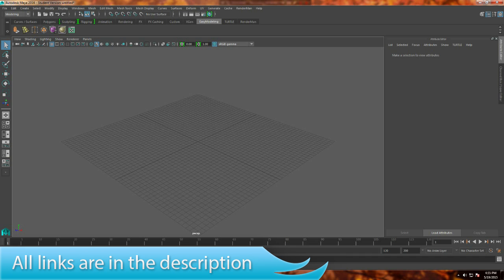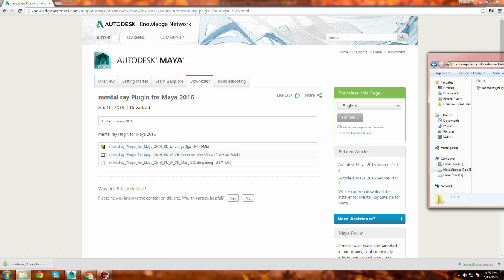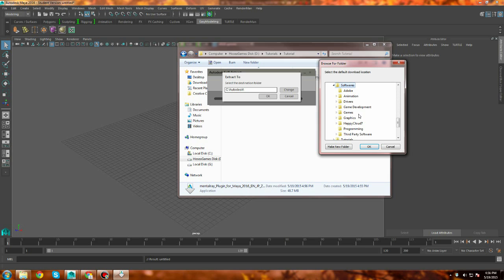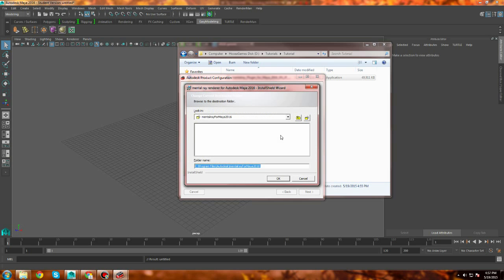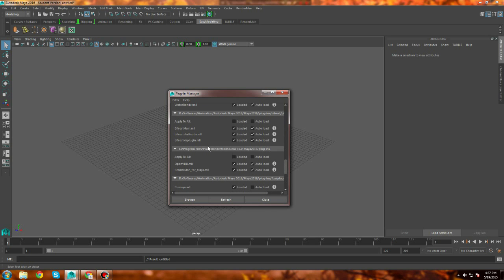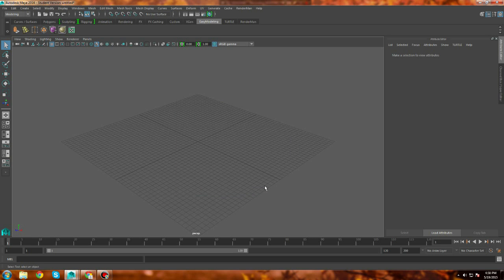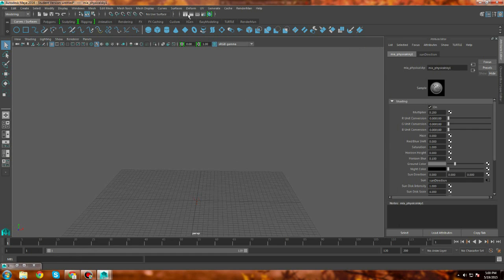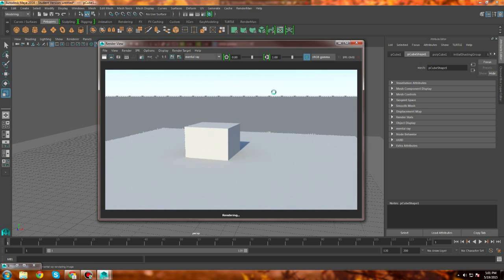How to get Mental Ray for Autodesk Maya 2016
⋆Find more information down here.

Maya has had a couple of service pack updates over the year.
So if you have one of these service packs you will have to download the correct Mental Ray for your service pack.

If you get a black rendered image, you will have to install a newer service pack for both: Maya and Mental Ray.

My Channel.

Software:
Bandicam: For recording the video.
Adobe Premiere Pro CC: For the video editing.
Photoshop CC: For the thumbnail
Autodesk Maya: For the thumbnail